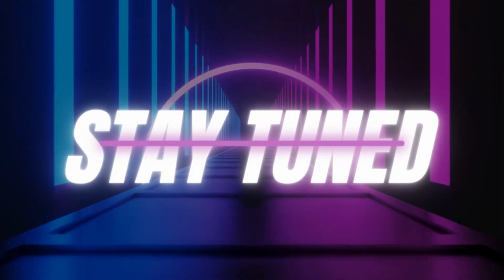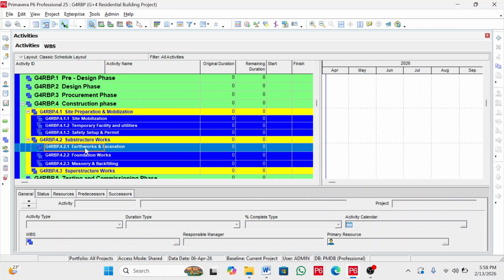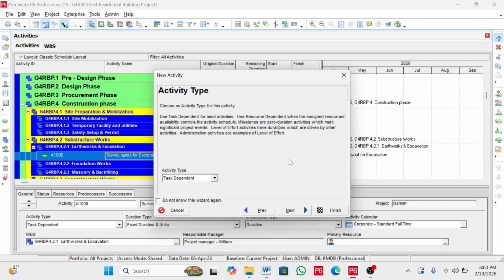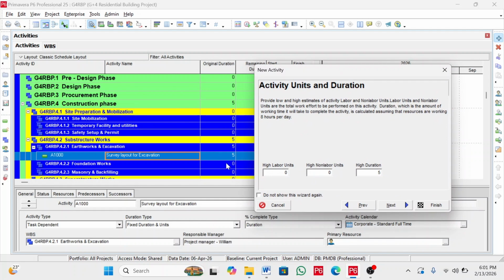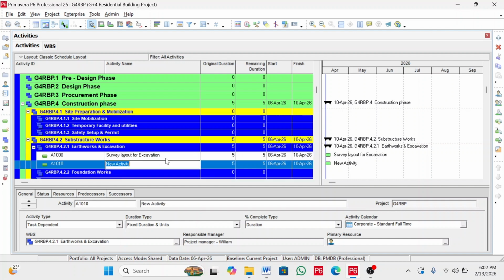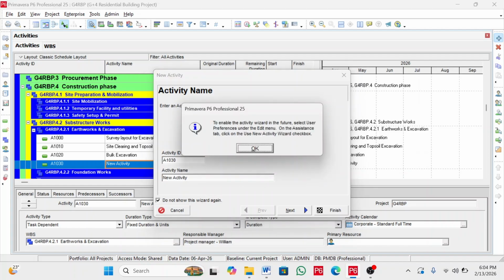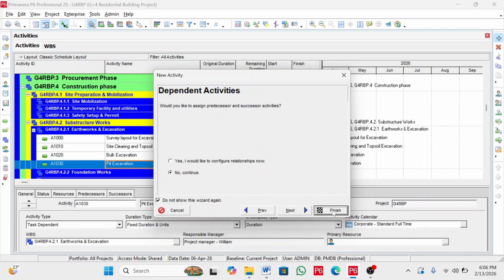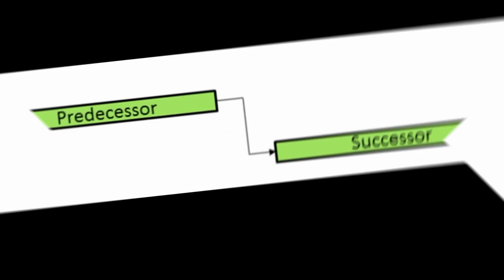How to Create Activities in Primavera P6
Master the core of project scheduling! In this tutorial, we dive deep into how to create activities in Primavera P6. Whether you are a beginner project planner or student, a planning engineer, or project manager managing complex construction and engineering projects, understanding how to properly create activities is essential for building a robust and realistic project schedule while using the industry-standard project management software Primavera P6.
This step-by-step tutorial walks through the activity creation process, explains key fields and settings, and shows how to create activities effectively using three methods (Activity Wizard, "Insert" Key / Right-Click, Copy and Paste) entry for accurate project scheduling and control.
What you’ll learn:
•How to create new activities in Primavera P6
•Understanding the role of activities in project scheduling
•Understanding activity IDs, names, and types
•Organizing activities using WBS
•Best practices for clean and manageable schedules
This tutorial is suitable for planners, schedulers, project engineers, and anyone working with Primavera P6 in construction, engineering, or project management.